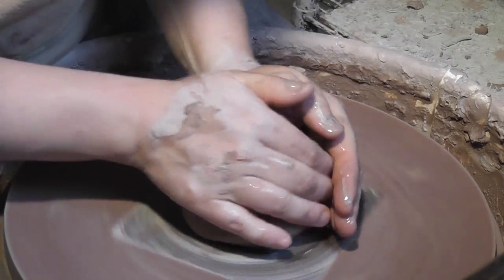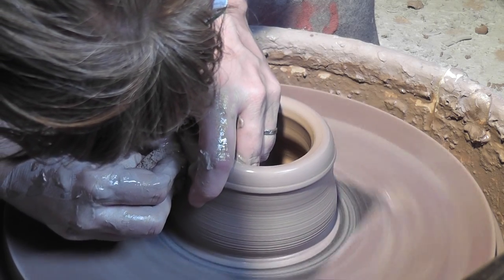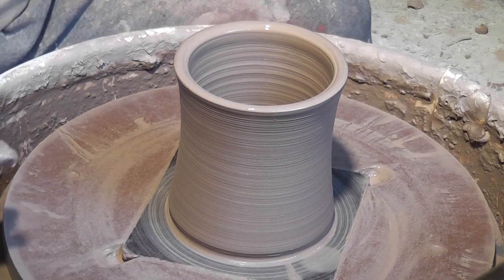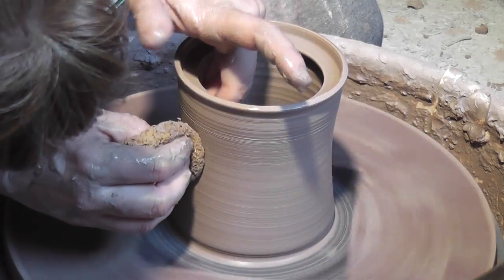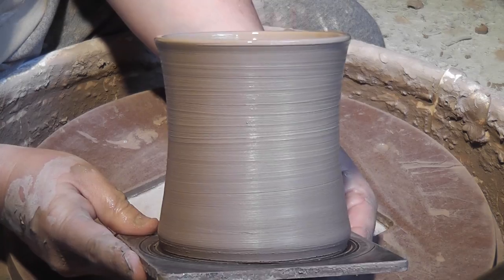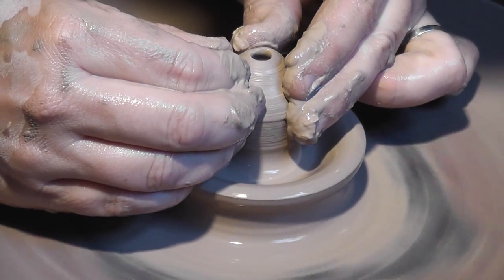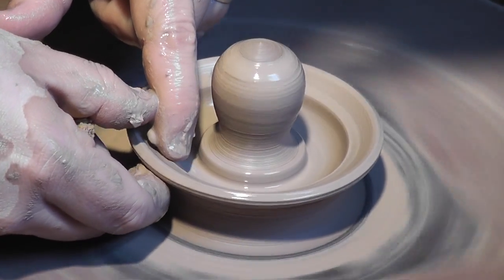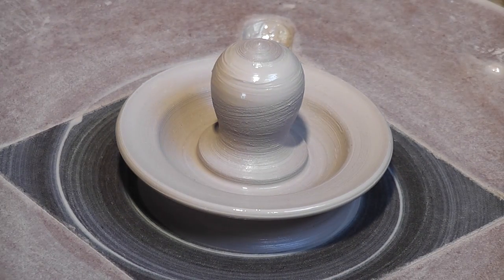Garlic Keepers - Throwing